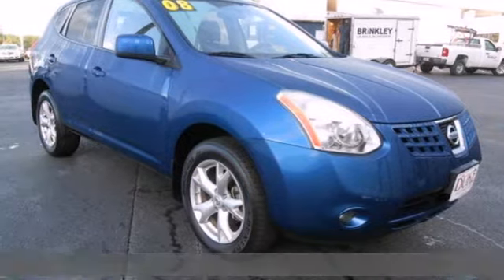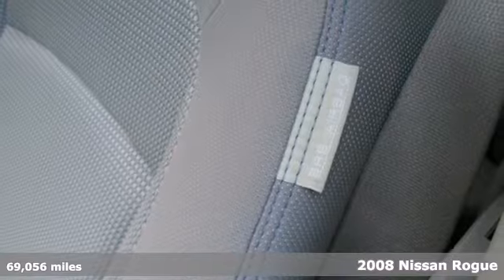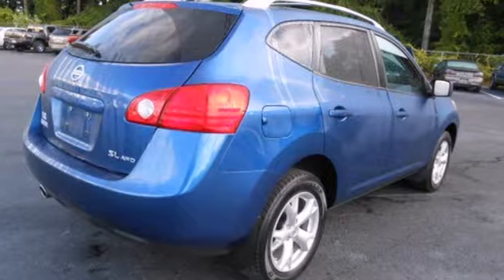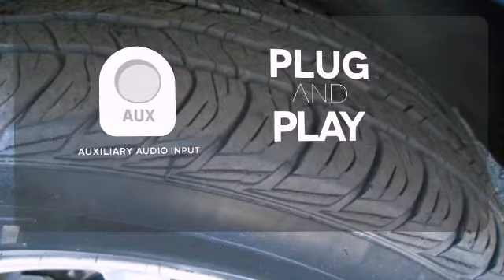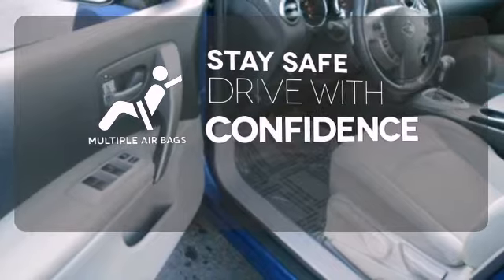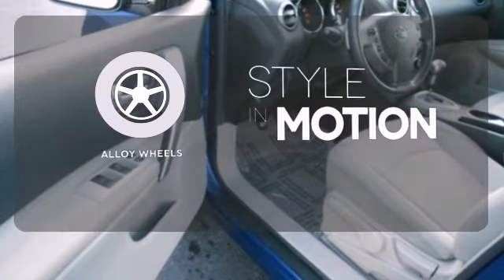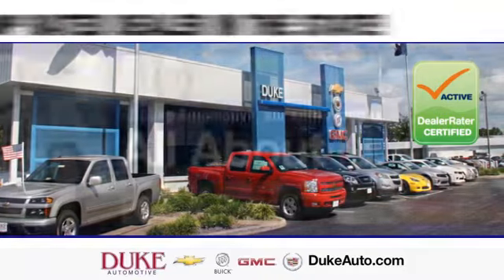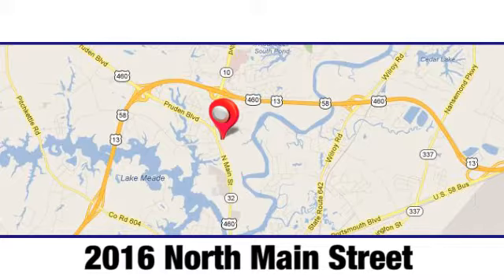2008 Nissan Rogue Suffolk Norfolk Chesapeake VA Beach, VA #8439-1 - SOLD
Year: 2008
Make: Nissan
Model: Rogue
Trim: SL
Engine: 4 Cyl - 2.5L
Transmission: Variable
Color: Indigo Blue Metallic
Interior: Gray
Mileage: 69056
Stock #: 8439-1

Address:
2016 North Main Street